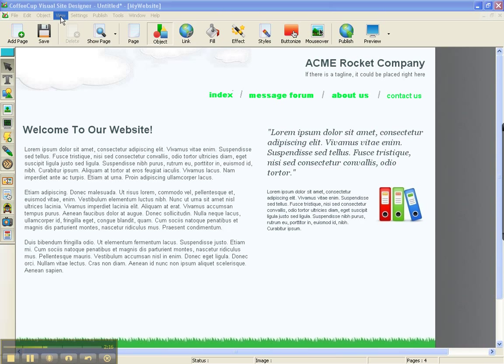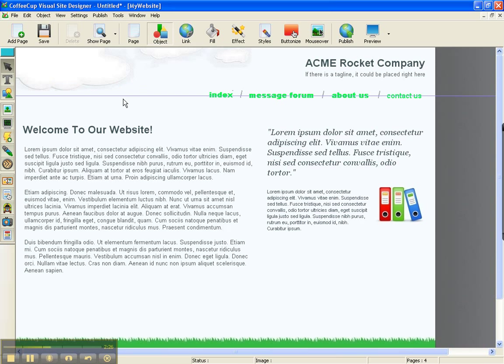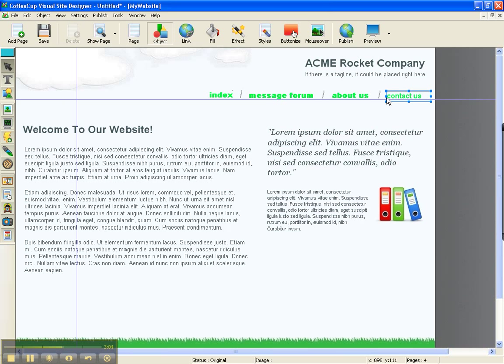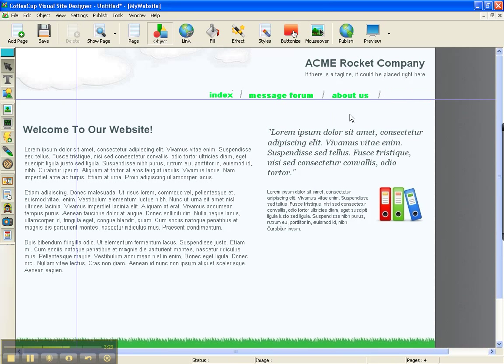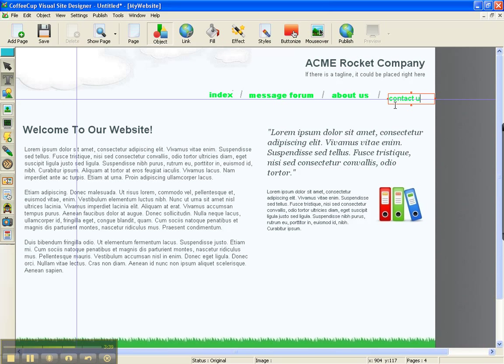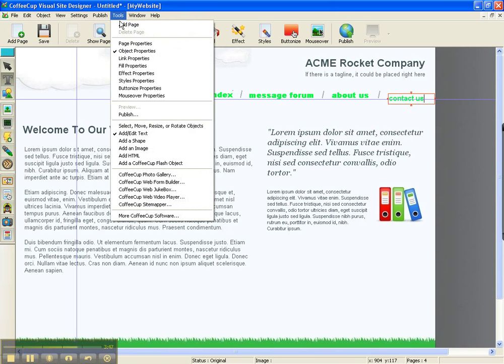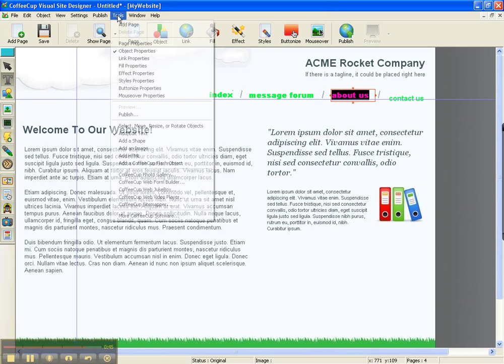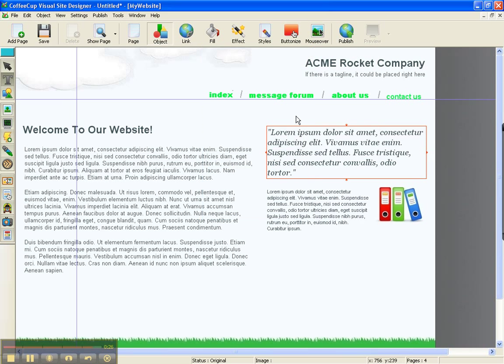CoffeeCup_Tutorial_No_5.mp4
Tutorial on making links and my personal opinion as to 'why' links should be in the standard colors of red and blue.